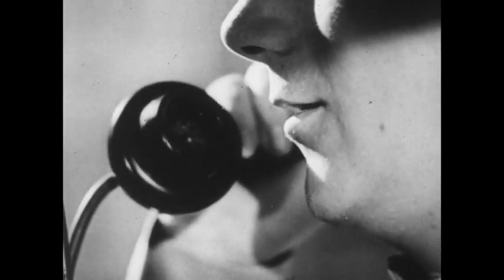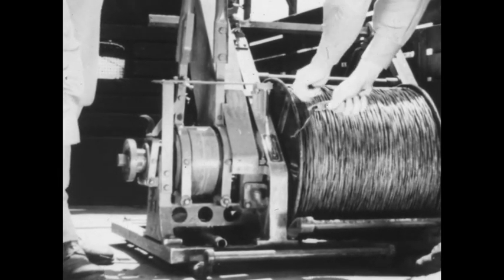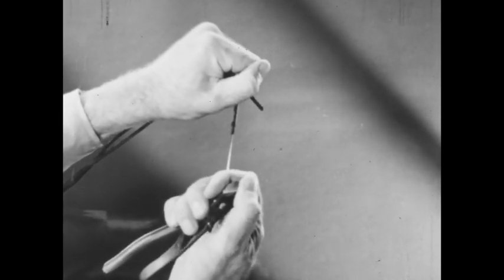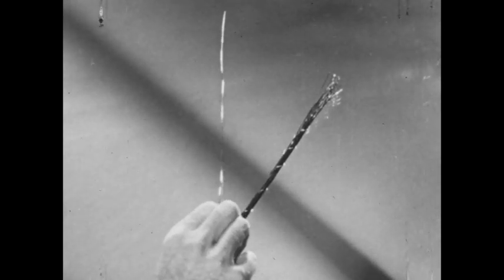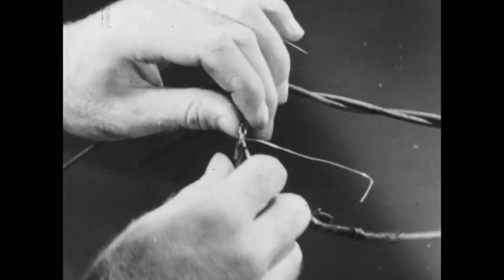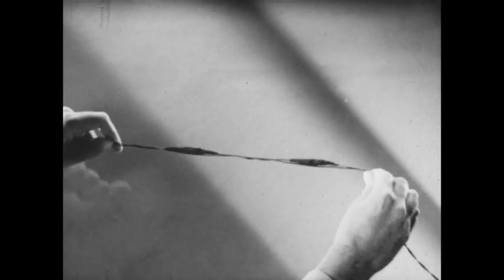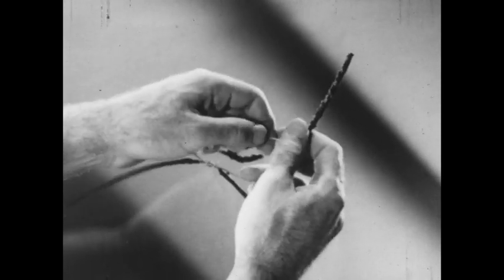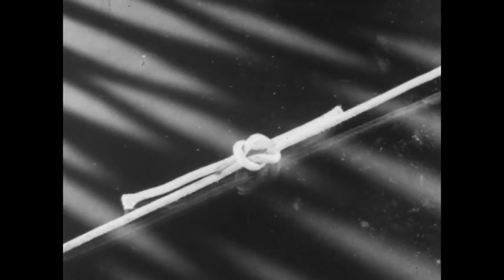WW2 Training Film 11-177 Field Wire Splices (Pt 1)